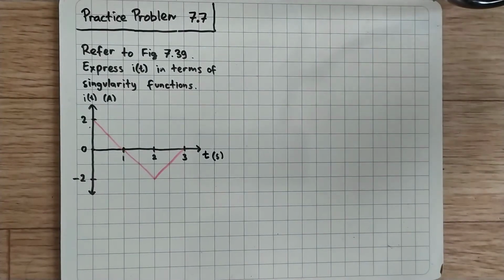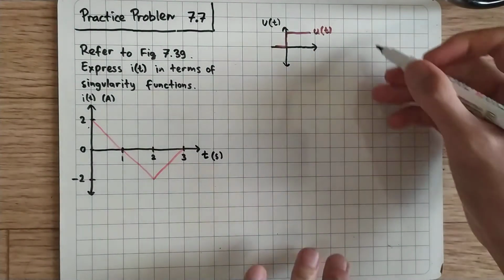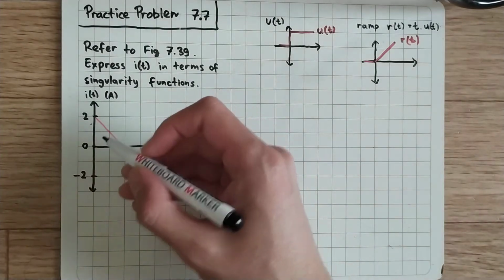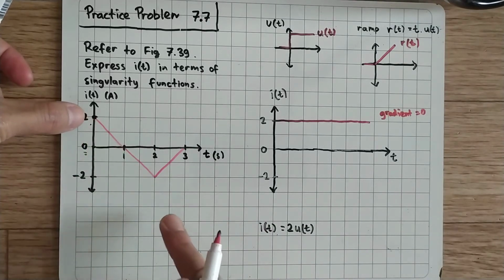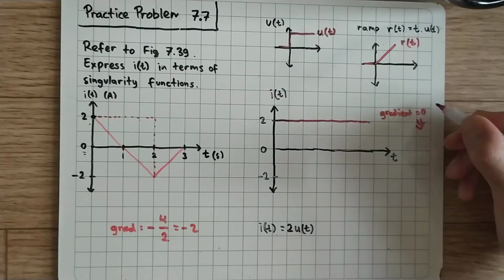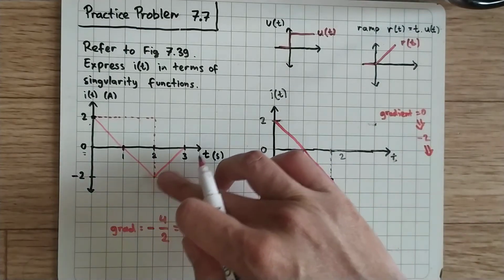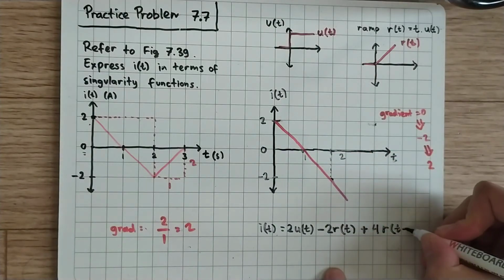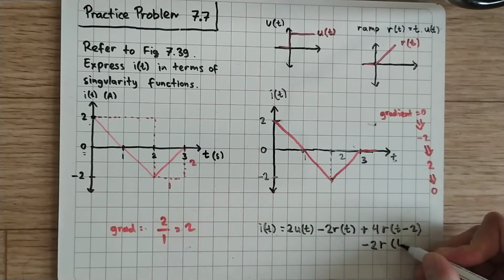Practice Problem 7.7 Fundamental of Electric Circuits (Sadiku) 5th Ed - Step and Ramp Function